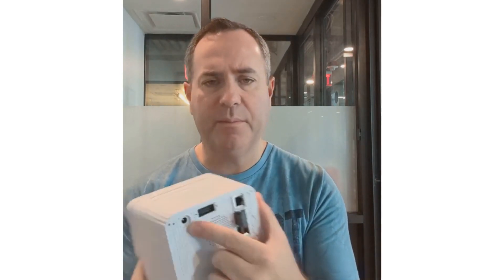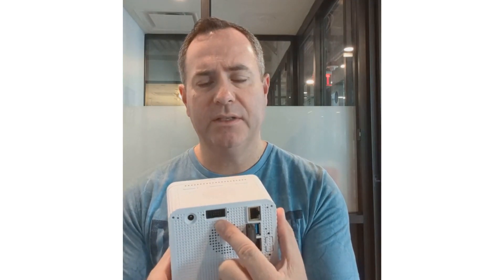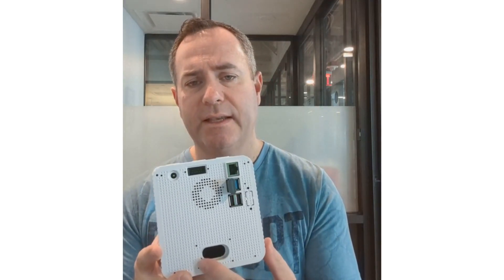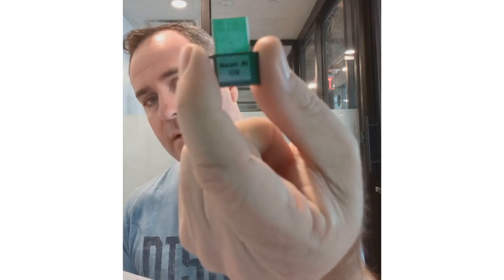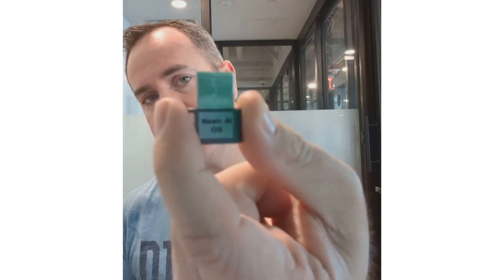MyCroft AI Mark II Hardware, Neon AI and Digital Assistants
Here I show the hardware of the MyCroft AI Mark II, an alternate OS by Neon AI and my reasoning to get hardware for an open source digital assistant.